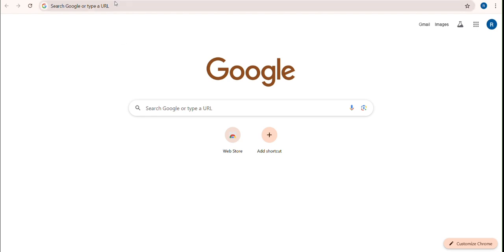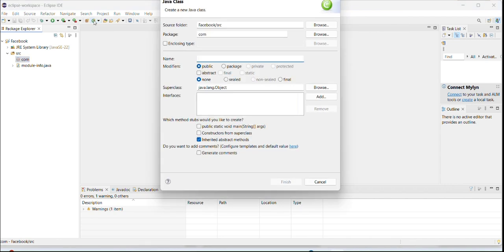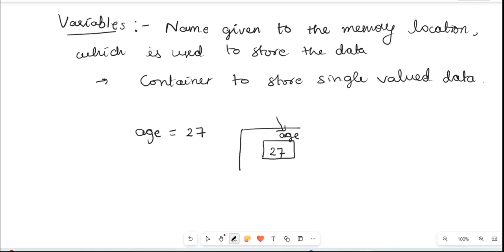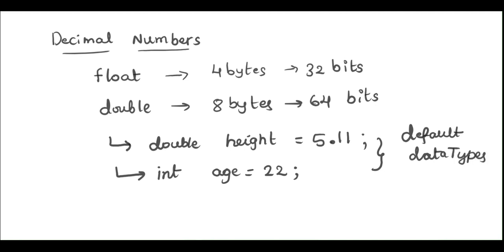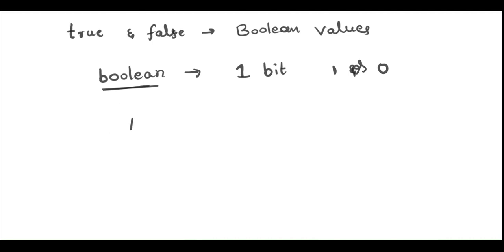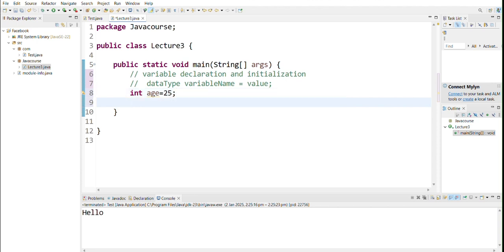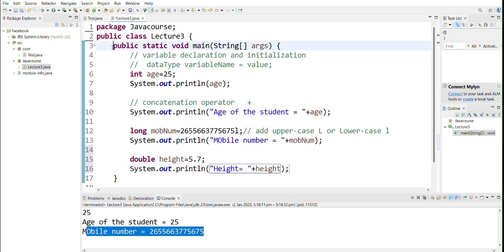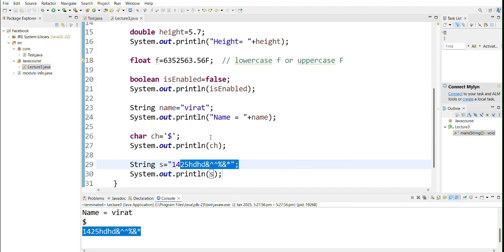Variable and Data types in java |eclipse installation for windows mac and linux|working with eclipse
Eclipse installation
Variable and data types in java
How to work with eclipse ide